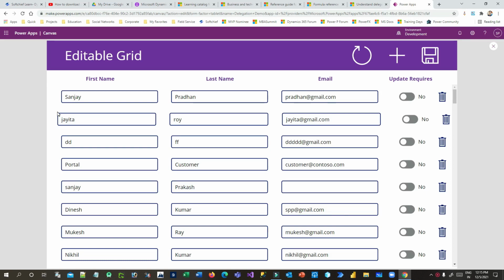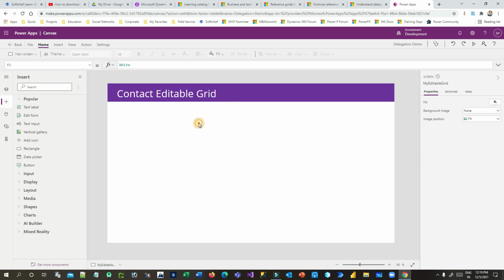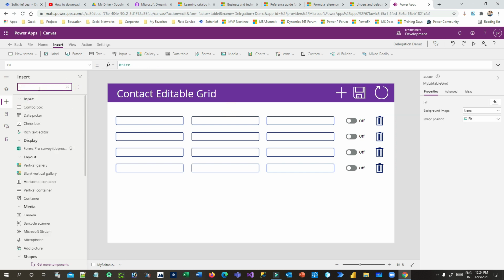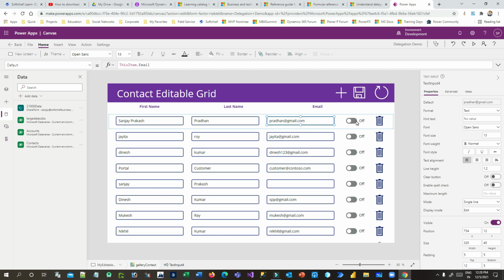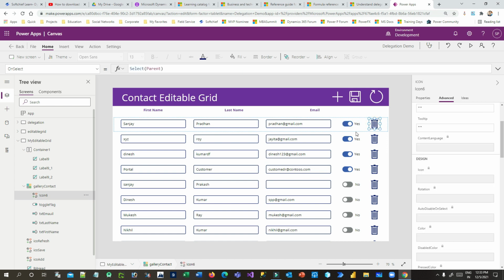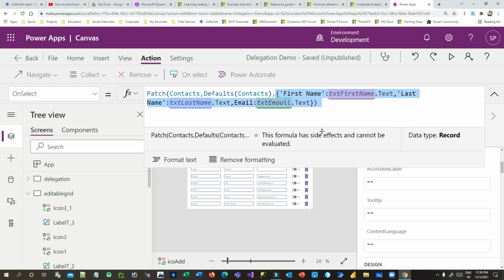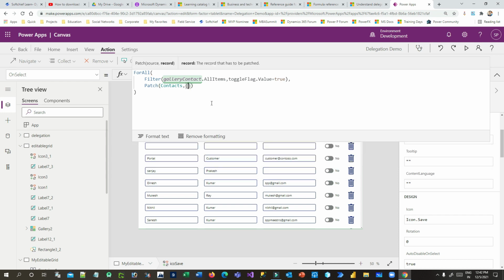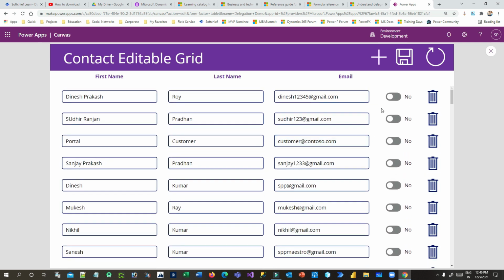Build Editable Grids in Power Apps - Start from scratch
This video explains the below points on Dynamics 365 Customer Engagement CRM: Build Editable Grids in Power Apps - Start from scratch